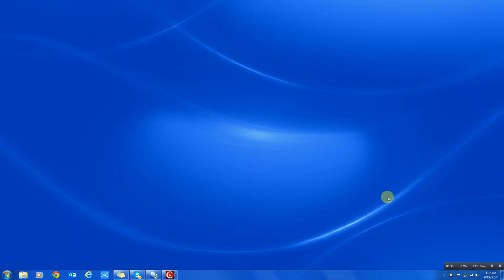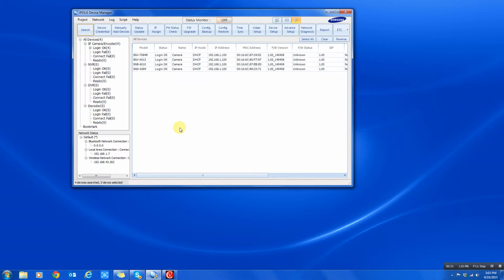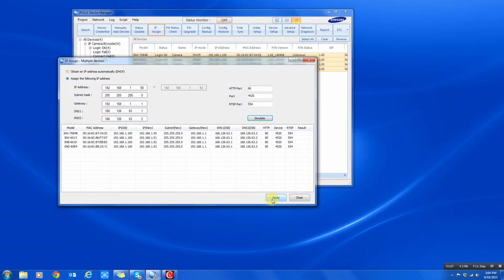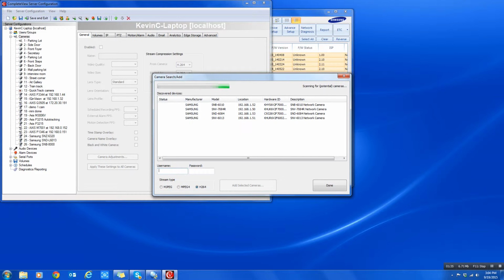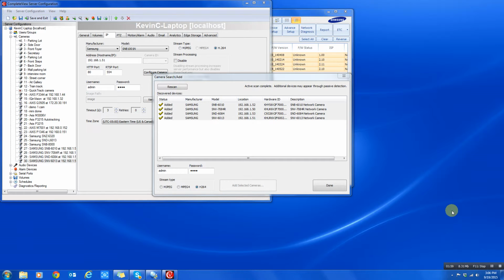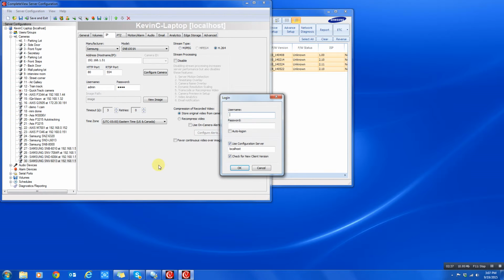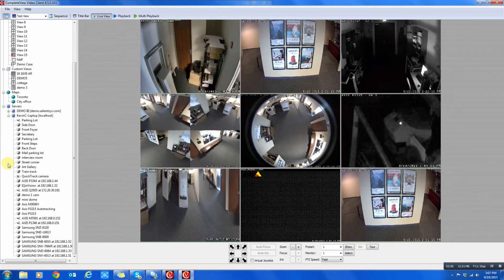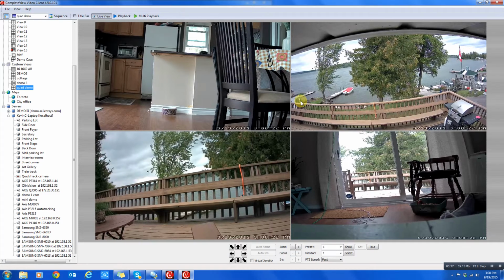Samsung and Salient- Easy IP set up!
Samsung and Salient make it easy to add ip cameras to your CompleteView VMS